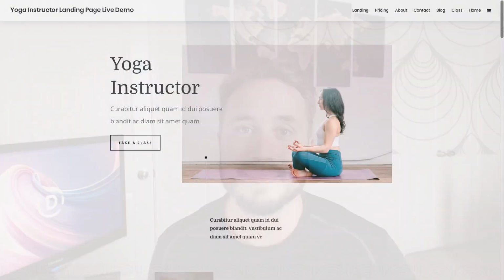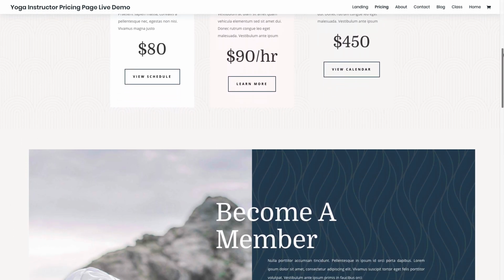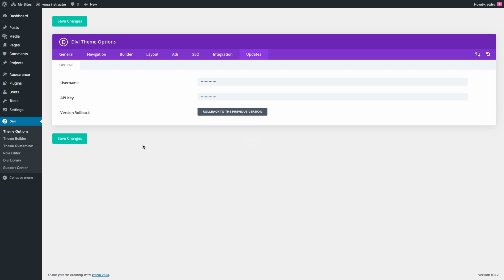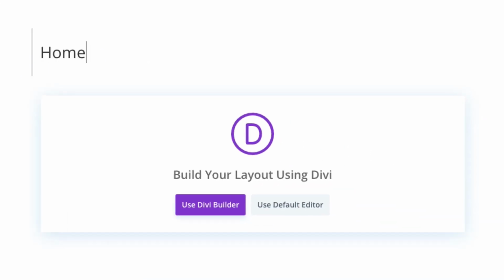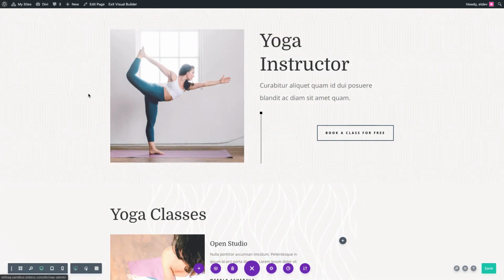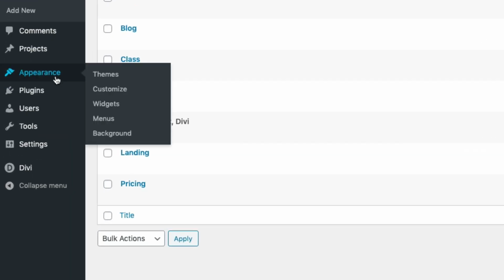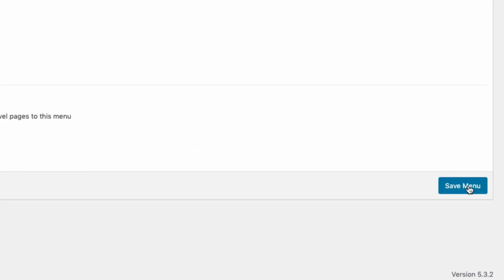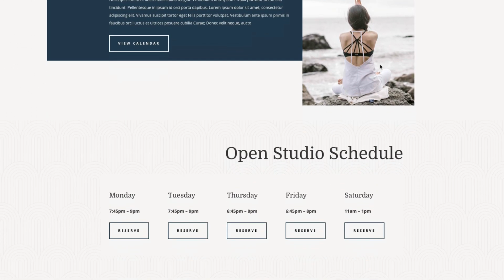Get a FREE Yoga Instructor Layout Pack for Divi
For this week, Kenny and his team have created an elegant Yoga Instructor Layout Pack that we think you will enjoy. This layout pack is organized to deliver all the wonderful necessities of a yoga website. You can easily showcase yoga classes, private sessions, memberships, and much more. And each page is packed with tranquil design elements that fit the niche in a fresh way.